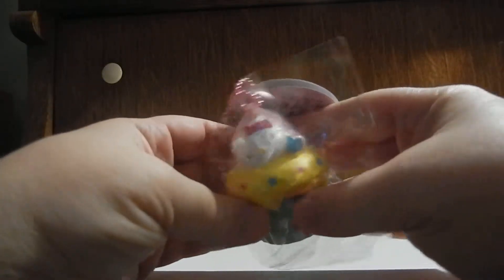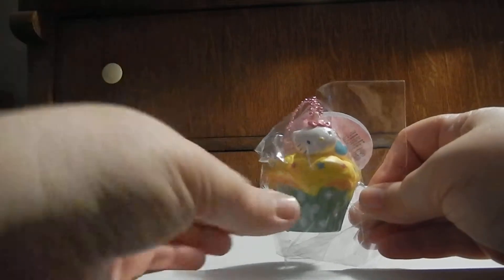Small squishy package opening - hello kitty cupcakes 9/21/14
Please note the owner is currently moving inventory to her new site located at: